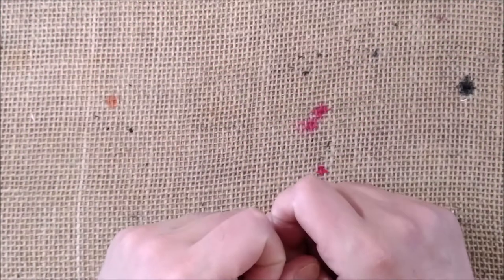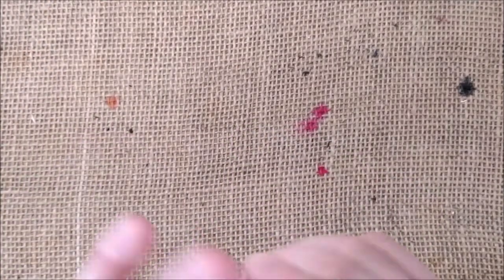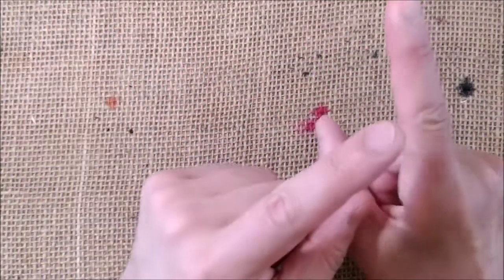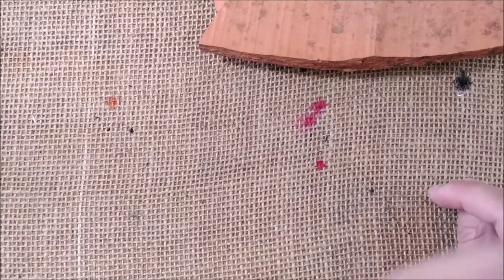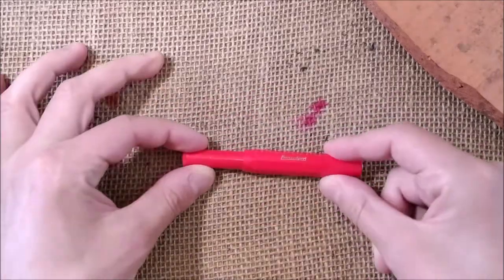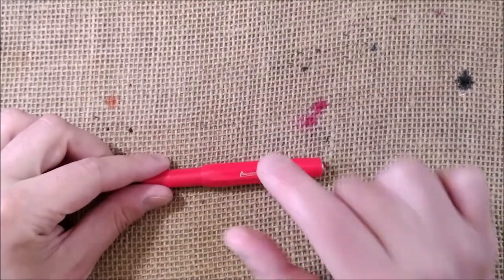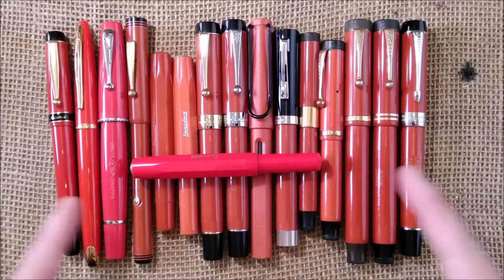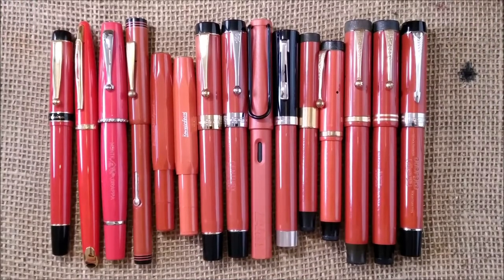Pens with Terra/Coral colour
This is the overview of pens with a Terra or Coral colour on my collection:

- Pilot Lucina
- Waterman Carène Coral Red
- Montegrappa Monte Grappa Coral
- Empire
- Kaweco Art Sport Coral
- Graf von Faber-Castell Intuition Terra
- Parker Lady Duofold Flat Top
- Parker Junior Duofold Flat Top
- Parker Senior Duofold Flat Top